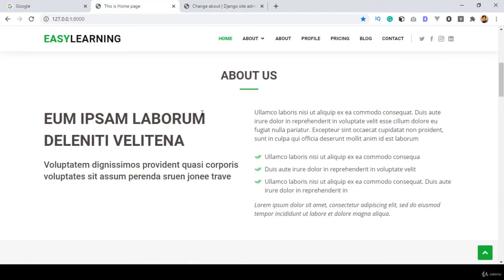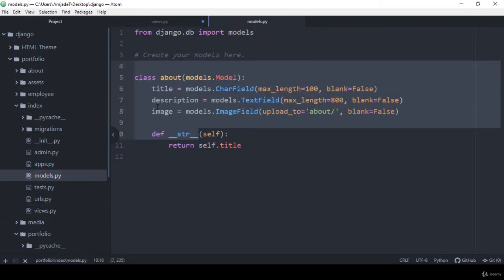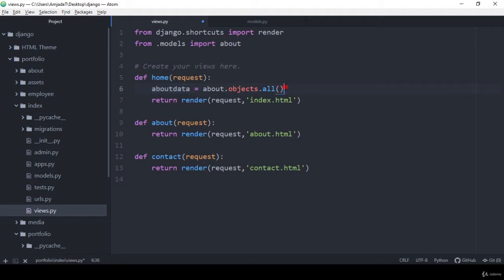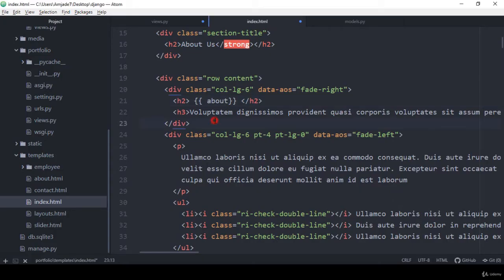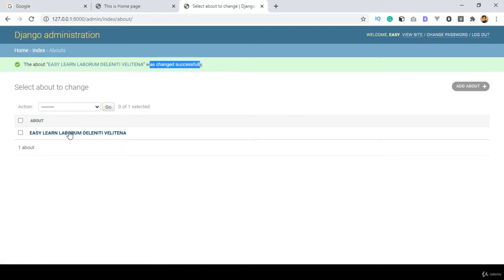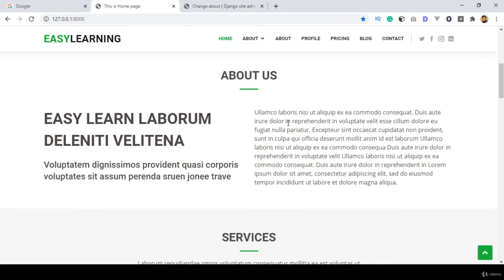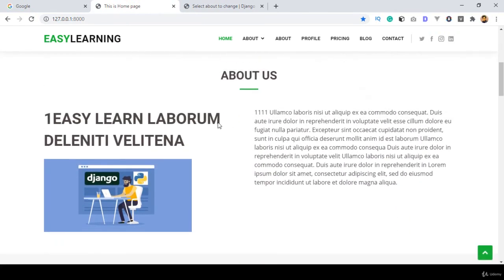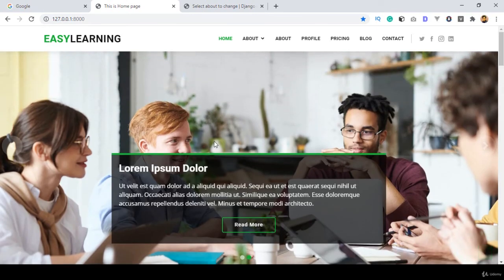26 Data Show on Frontend